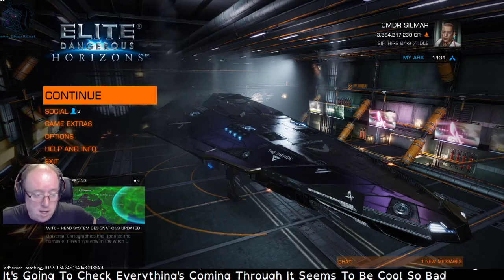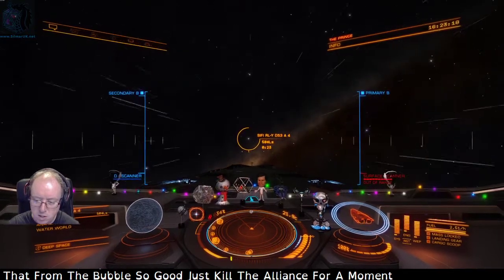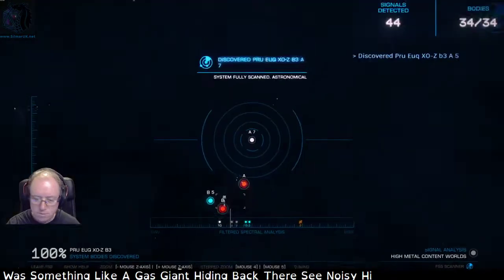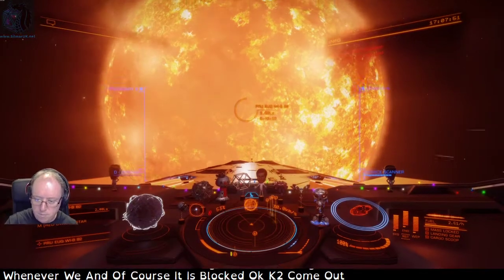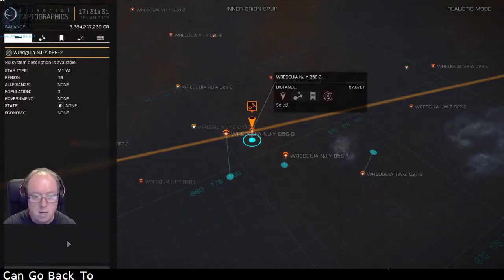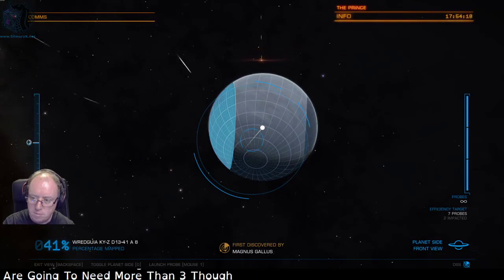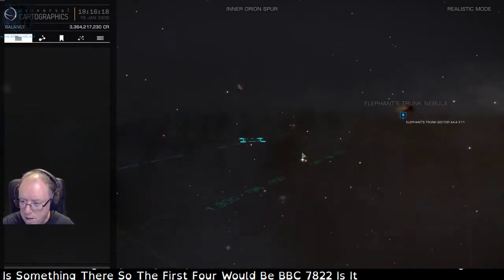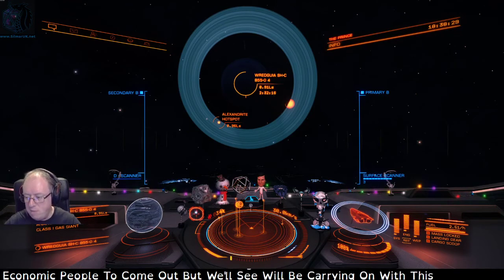Stream VoDs - Elite Dangerous (68) Back To The Bubble (Live Stream 151)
Archive of my live stream. Our exploration trip continues back to the Bubble and along the way we pass through other nebulae and continue looking for new profitable mining hotspots.

Want to see more Elite Dangerous? I live stream it on Twitch weekly, details and the VoDs will be uploaded here afterwards.

I also produce Hints & Tips videos for Elite Dangerous which you can find on this channel